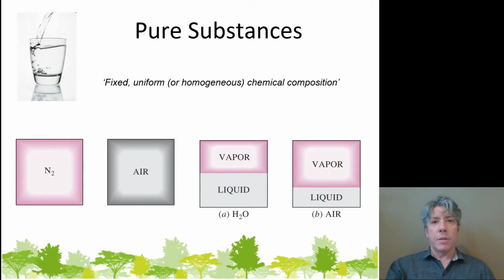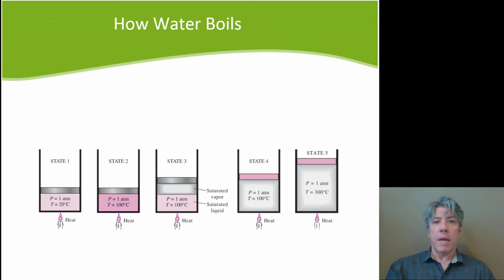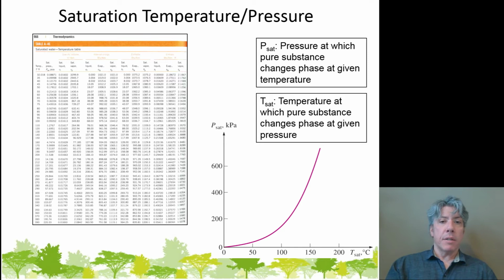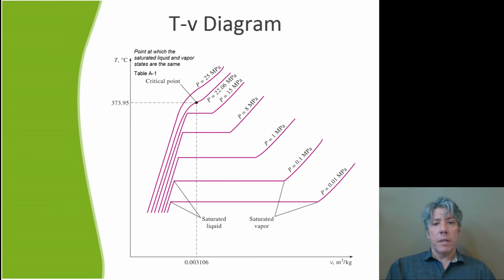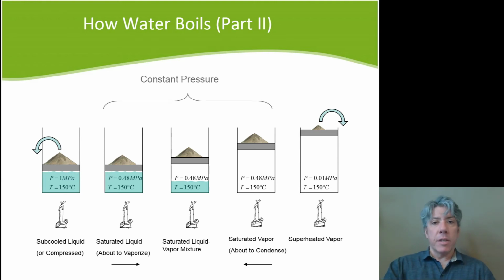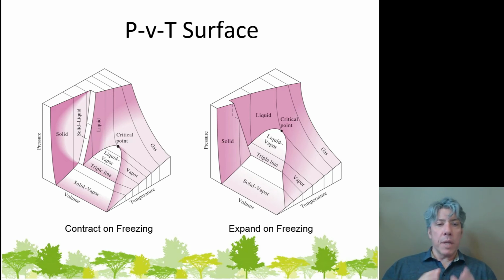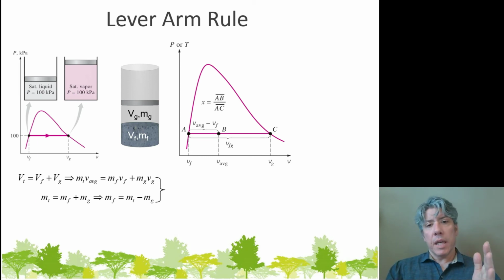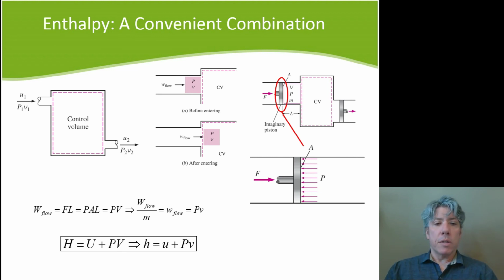MET 320 Phase Changes